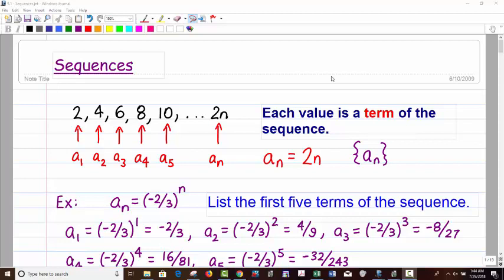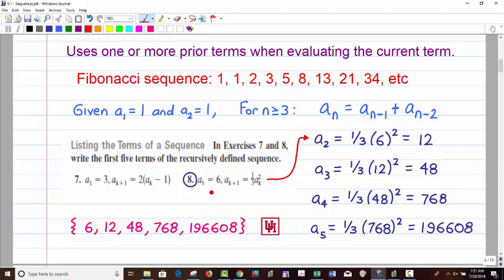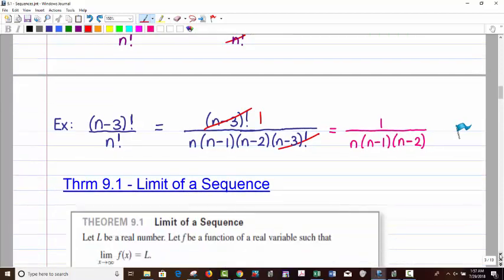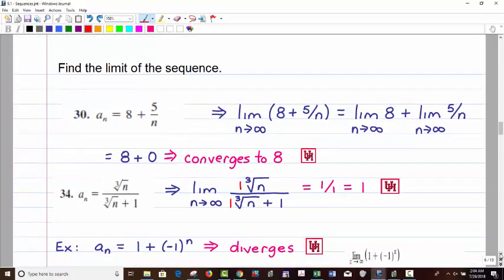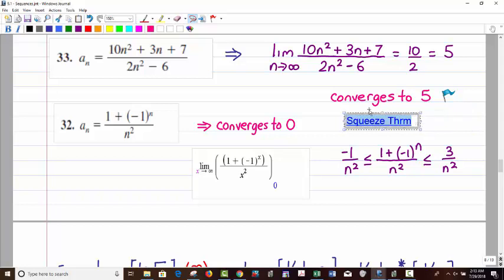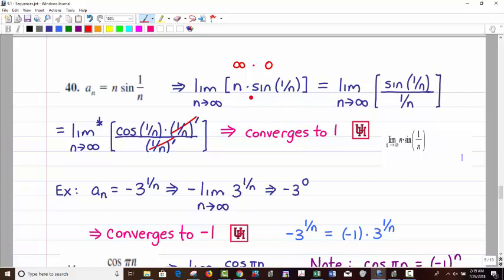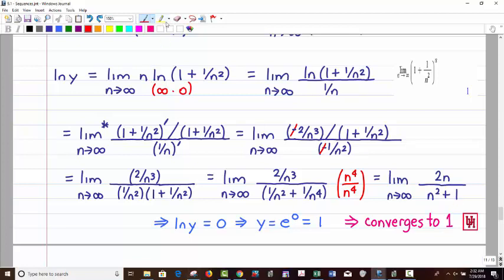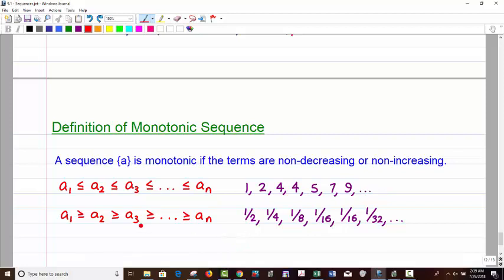MATH 2414 - Sequences